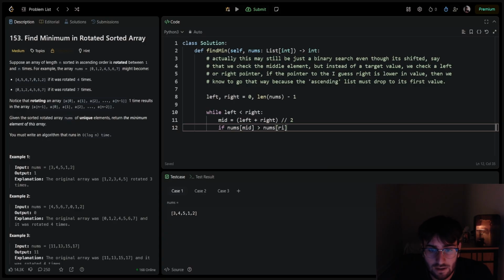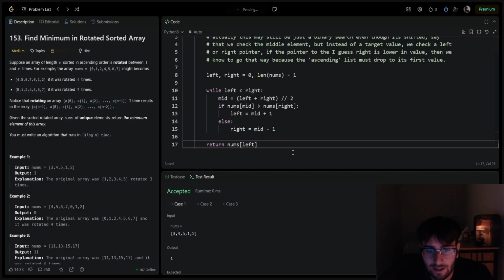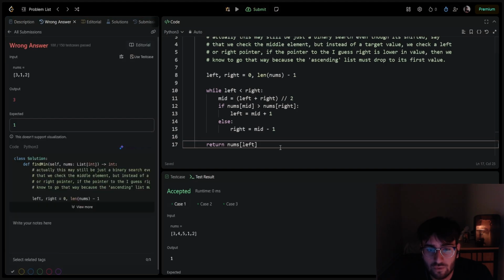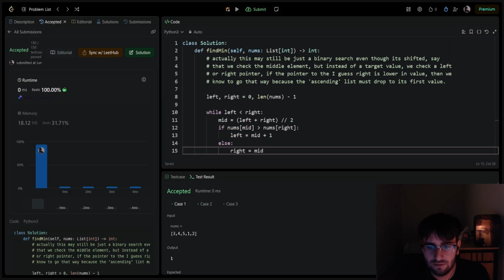coding everyday until I get a job | Day #202